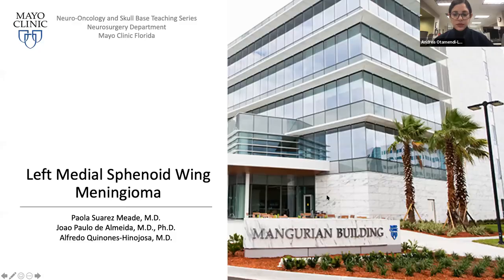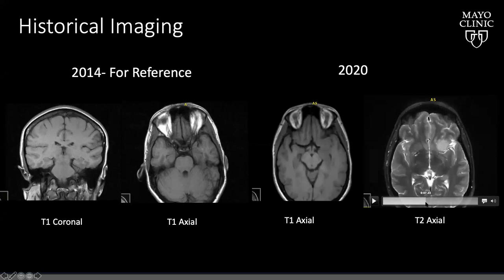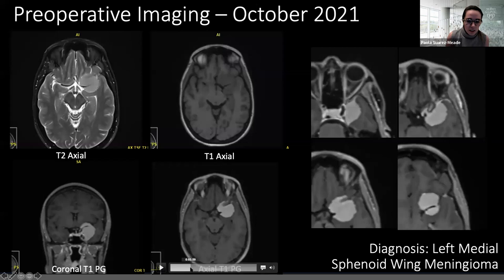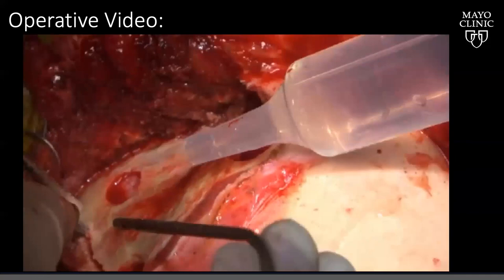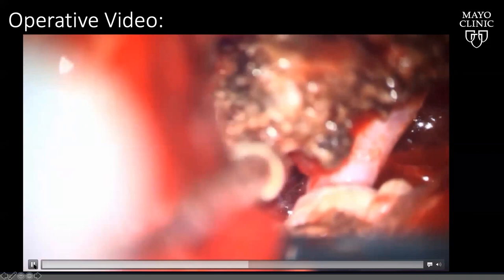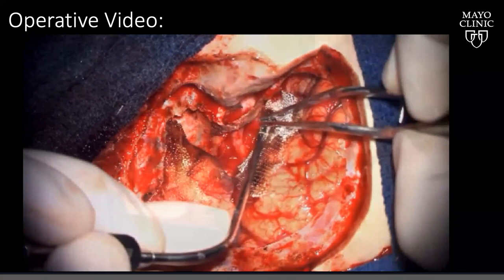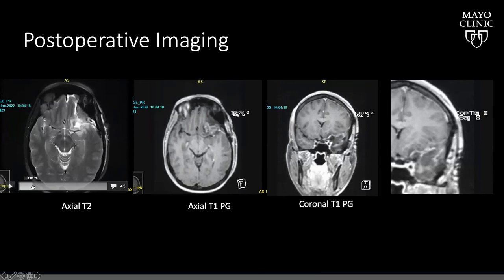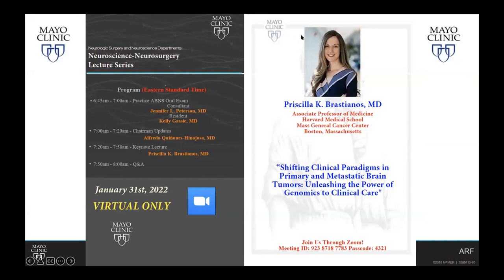02_Case Records of the Mayo Clinic Florida (1-28-2022)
On 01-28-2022, the Case Records of the Mayo Clinic Florida Neurosurgery presented a first clinical case featuring a left pre-temporal approach + extradural anterior clineidectomy for resection of left medial sphenoid wing meningioma.